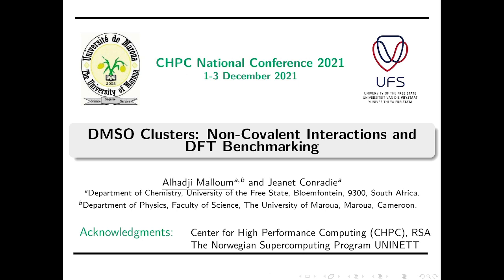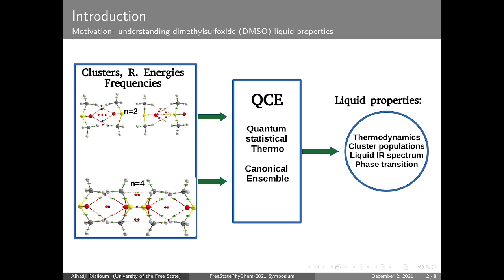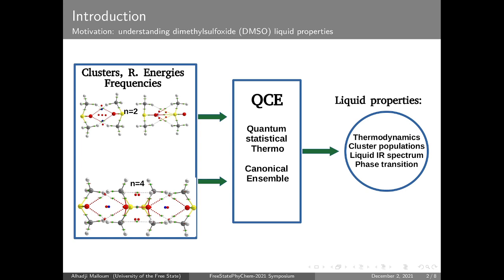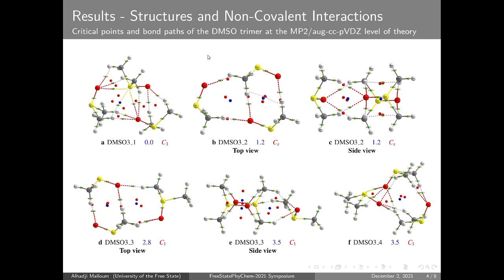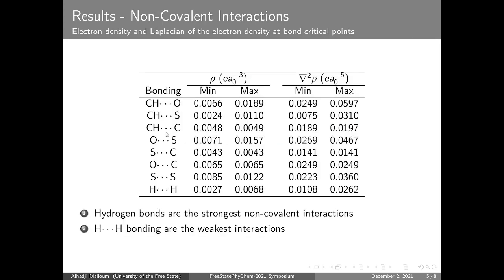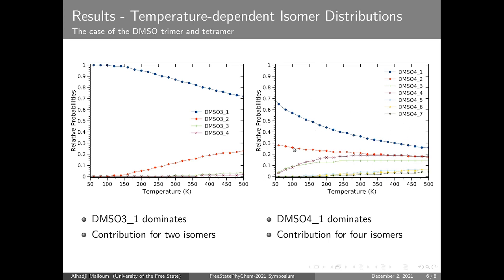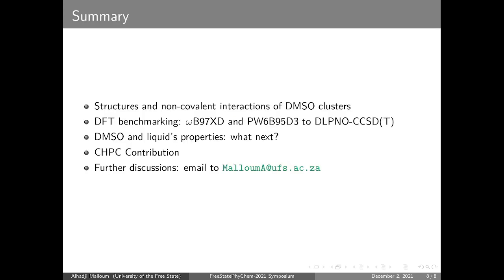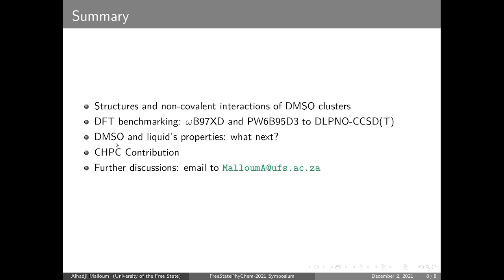DUPLICATE CHPC MicroTalk Malloum 2021